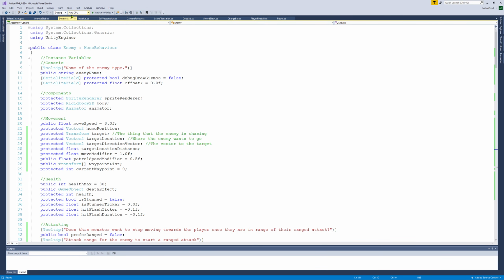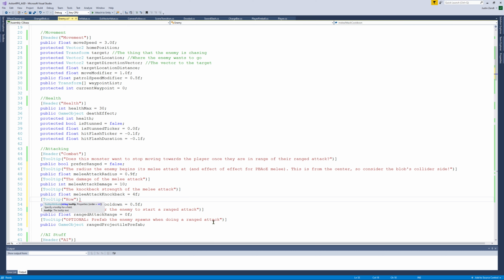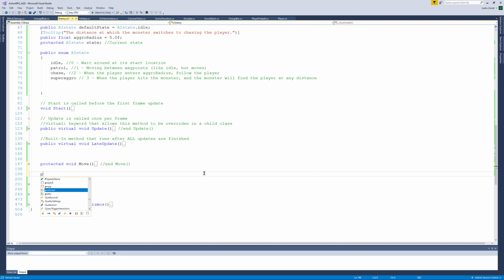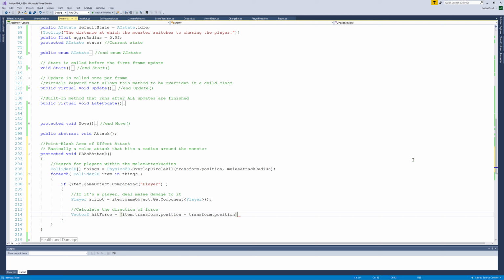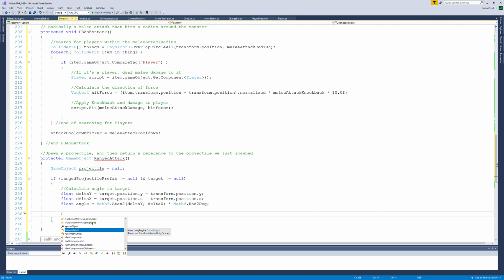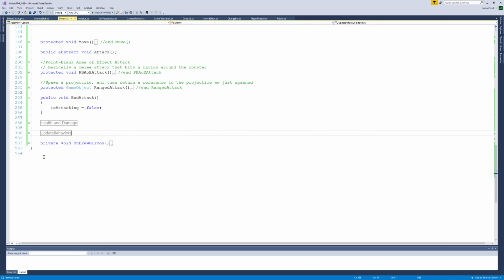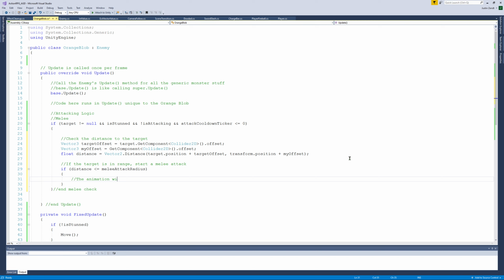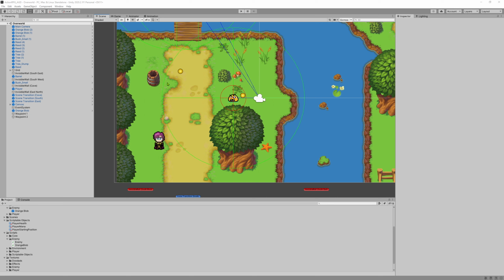ActionRPG: Lesson 3.8: Enemy Attacks